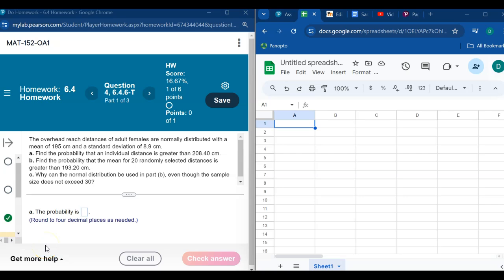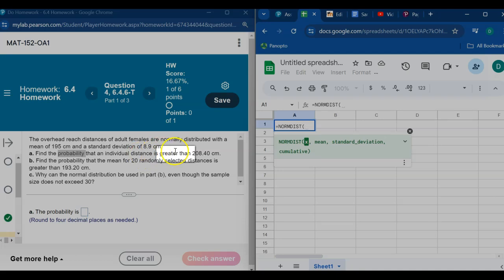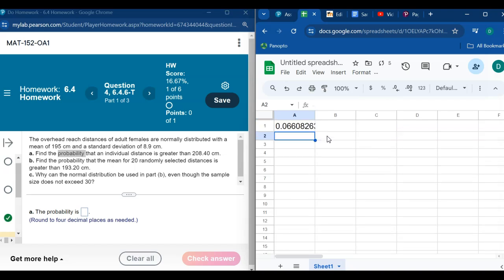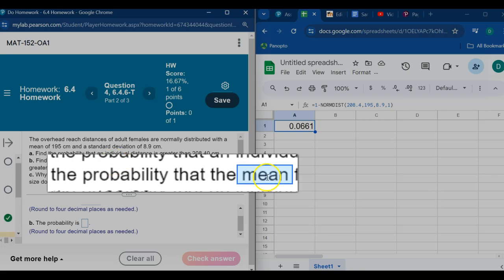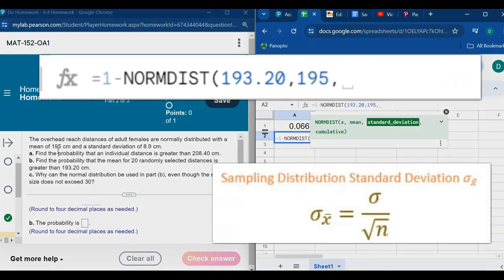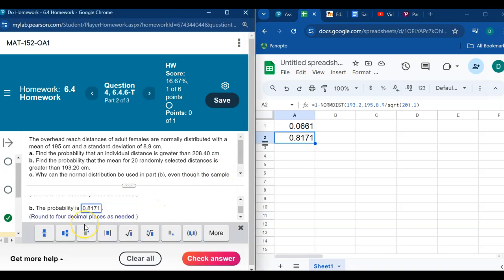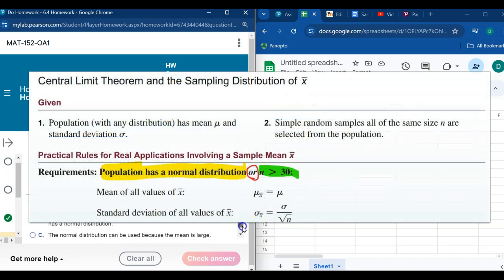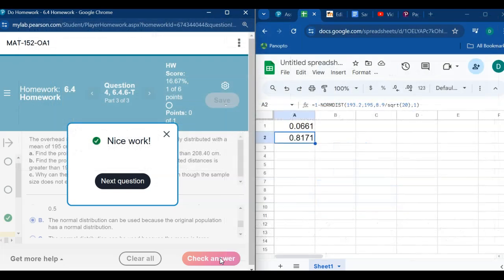MAT 152 6.4.6 HW Example Spreadsheet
Using a spreadsheet for a distribution of a sample mean problem